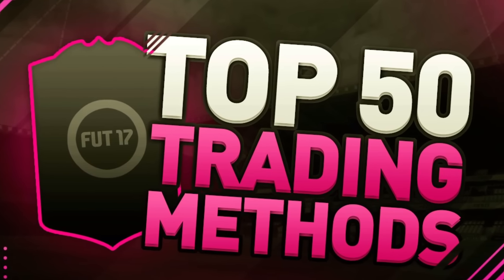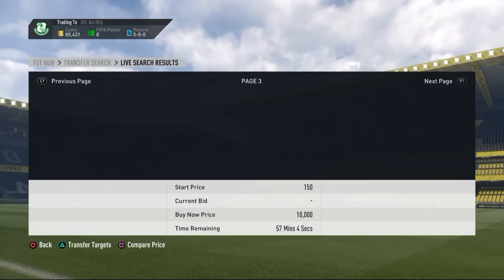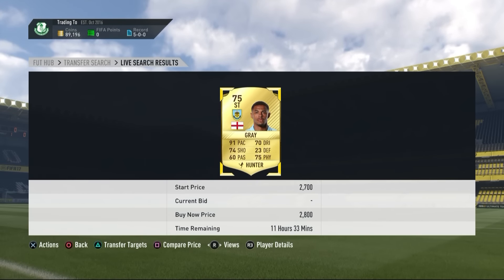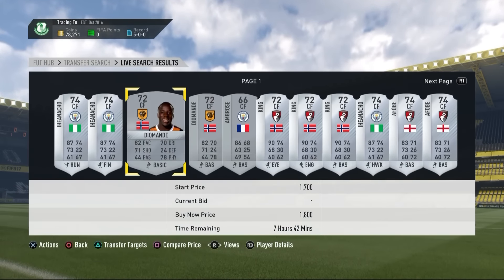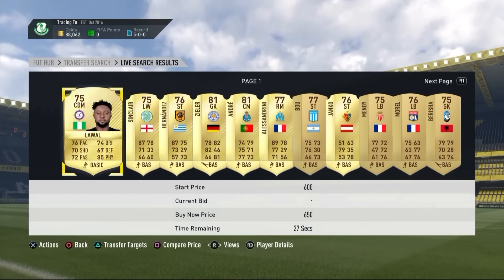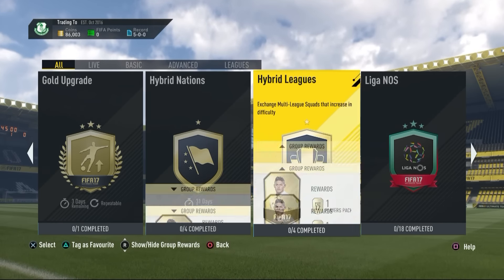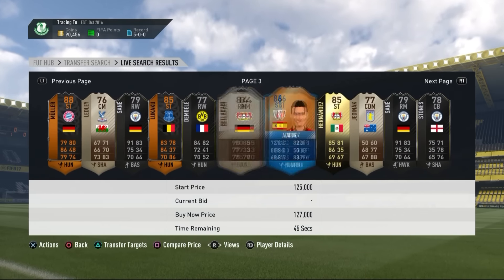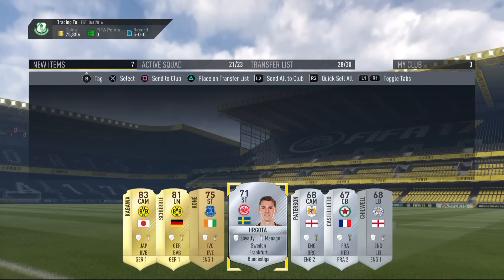TOP 50 TRADING METHODS IN 1 VIDEO - FIFA 17 Ultimate Team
CAN WE SMASH 10,000 LIKES FOR TOP 100?

FIFA 17 TRADING SNIPING METHOD

Take care!